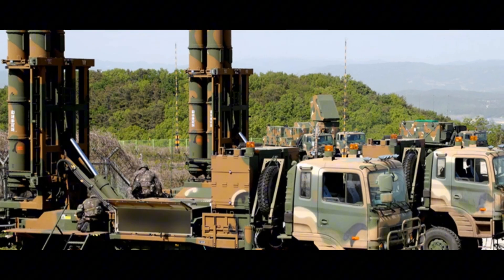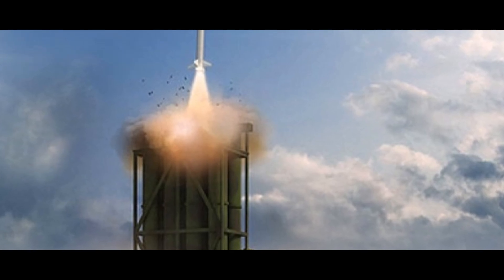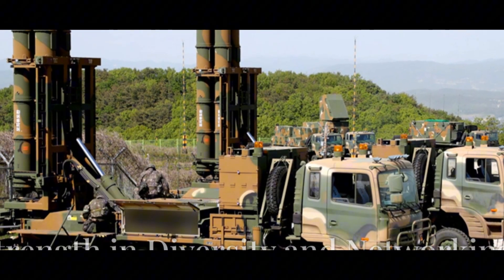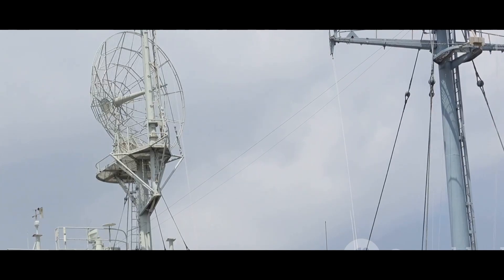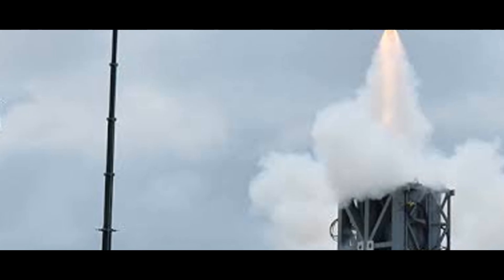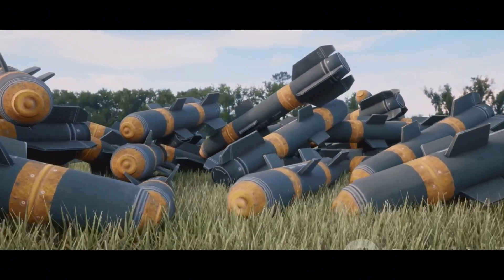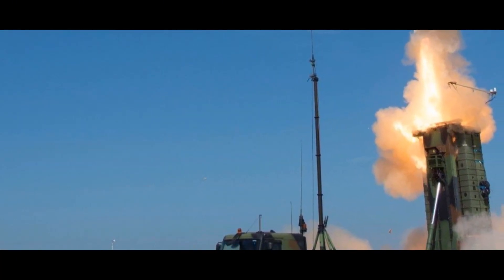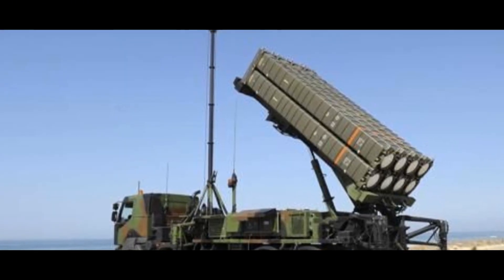🇮🇳 Barak 8 vs. Aster 30: Can India's Missile Shield 🛡️ Outperform Europe's? 🇮🇹🇫🇷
India's Barak 8 air defense missile system is making waves 🌊! But how does it stack up against Europe's formidable Aster 30? Join us as we dive deep into the specs, capabilities, and real-world scenarios of these missile powerhouses. Is India's homegrown technology ready to take on the European giants? 🤔 Find out in this in-depth comparison!
The battle for the skies is heating up! 🔥 India's Barak 8 and Europe's Aster 30 are locked in a fierce competition to be the ultimate air defense system. In this video, we break down the key differences, analyze the strengths and weaknesses, and explore the potential impact on India's defense capabilities. Will Barak 8 emerge as the champion? 🏆 Watch and decide for yourself!